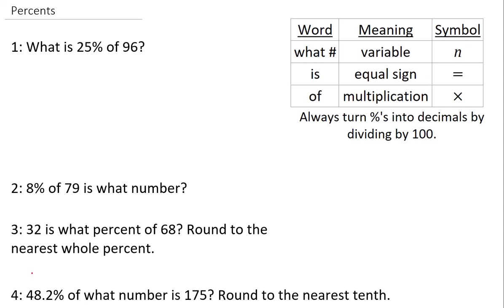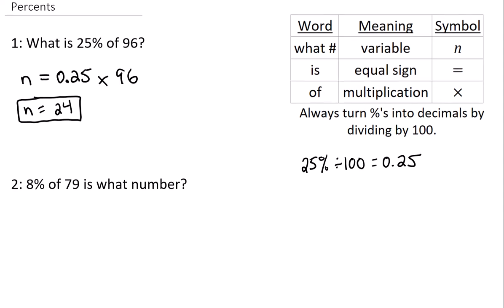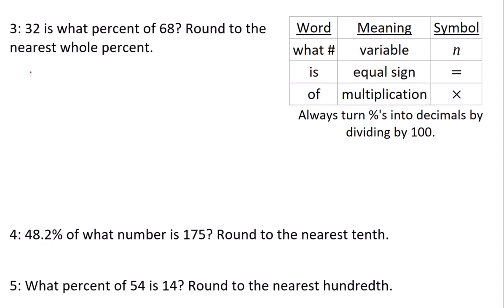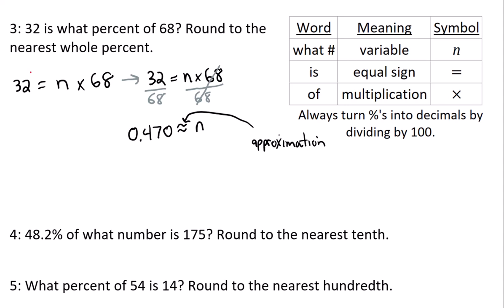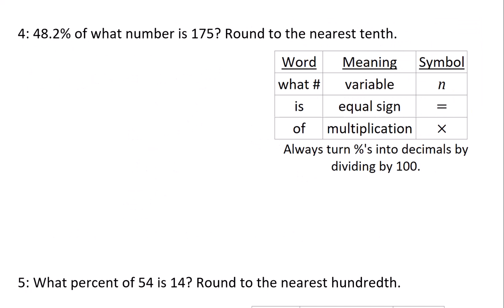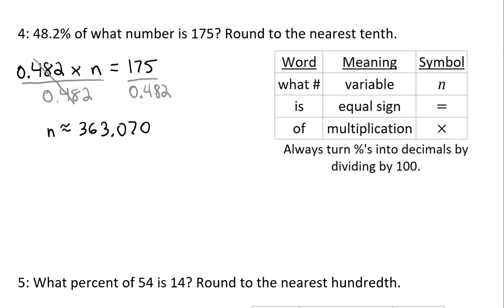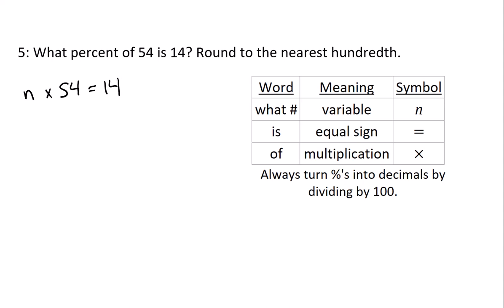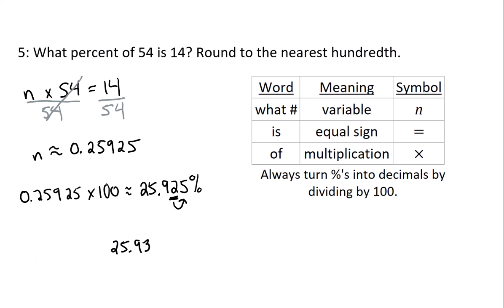Percent Questions 1 - 5